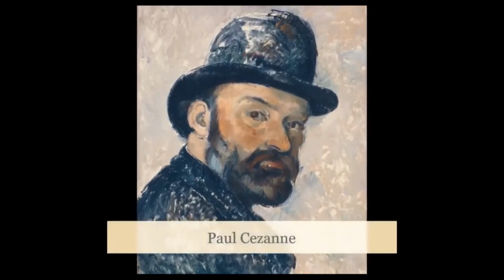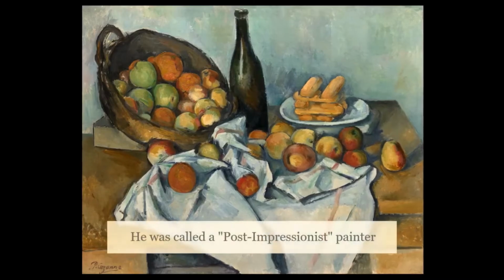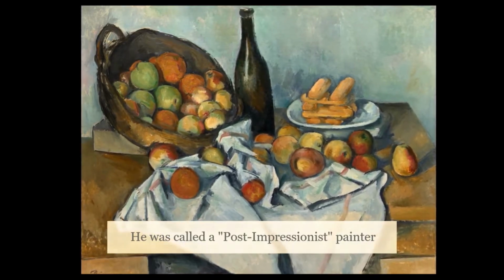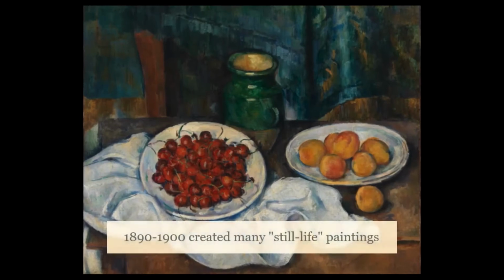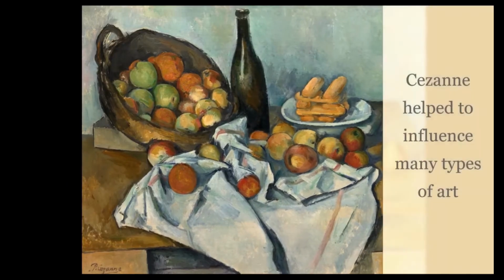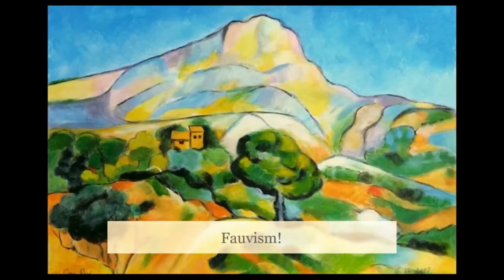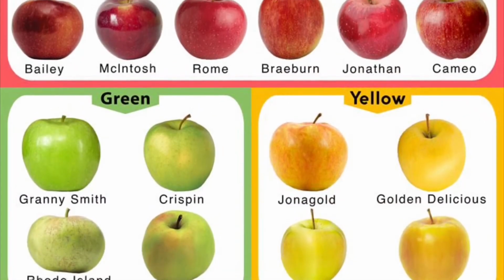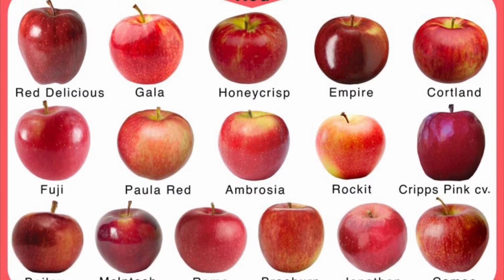November 19, 2020